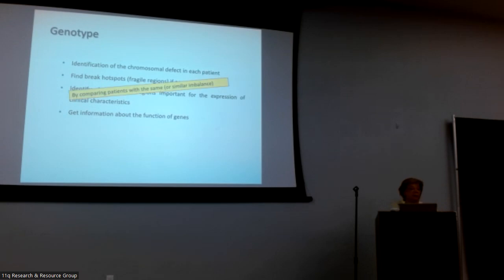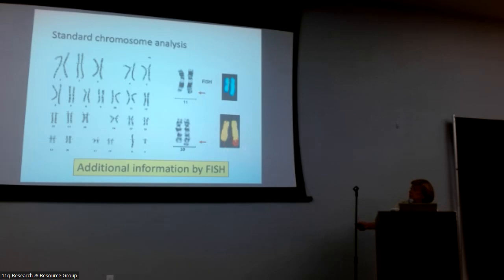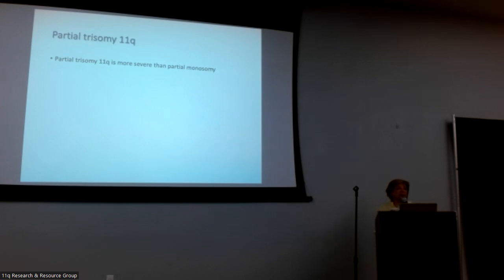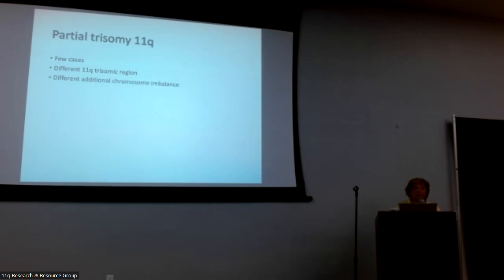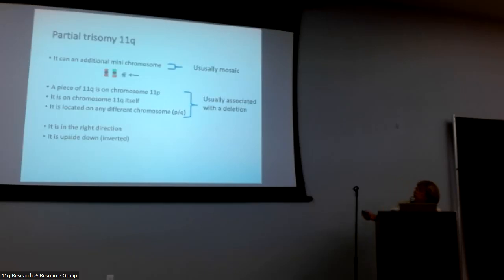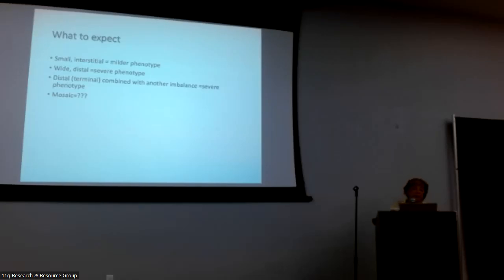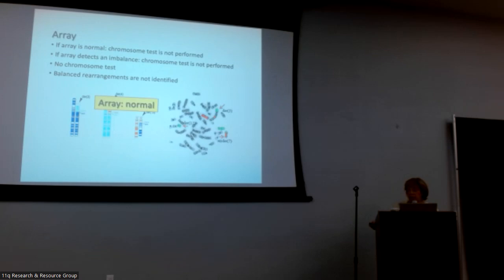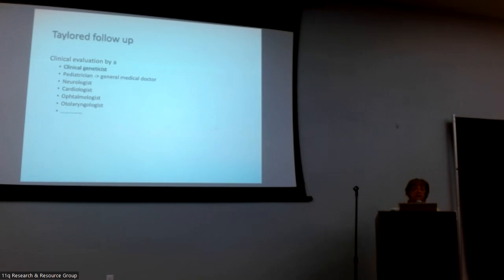11q Duplications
Teresa Mattina, M.D., Catania, Italy presents on 11q duplications and case studies at the 2024 11q Research and Resource Group Family Conference.